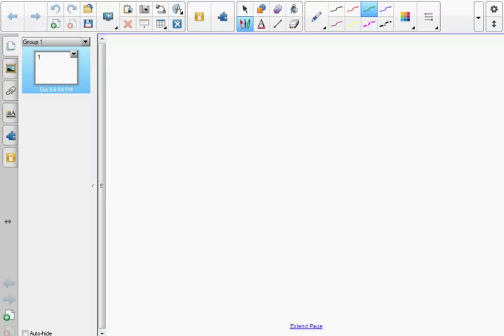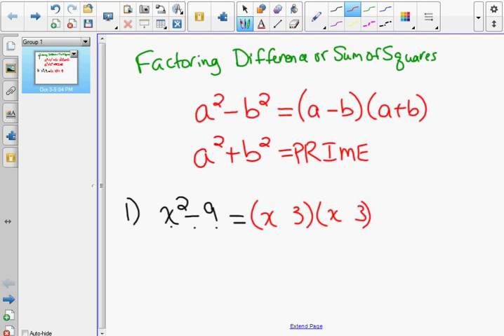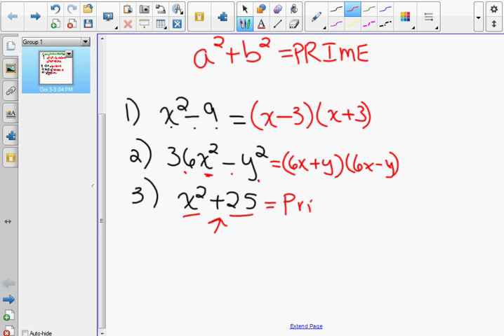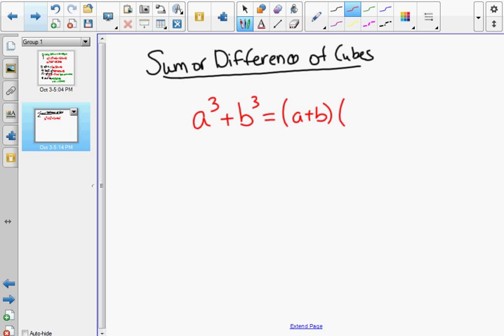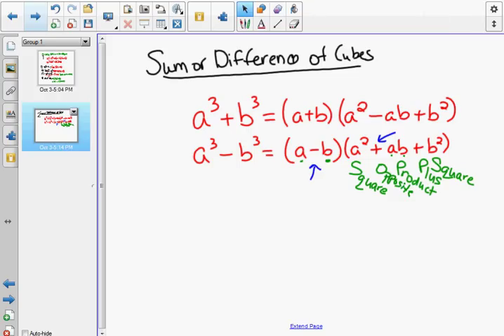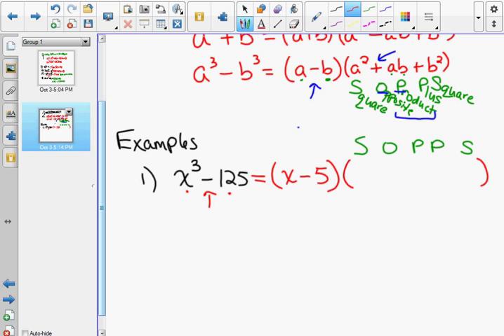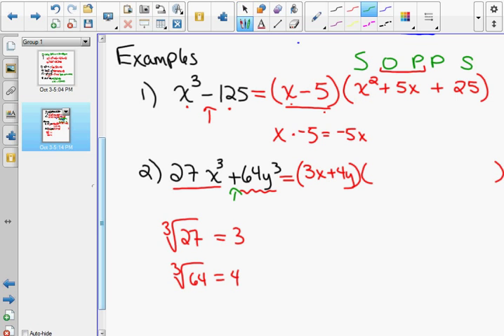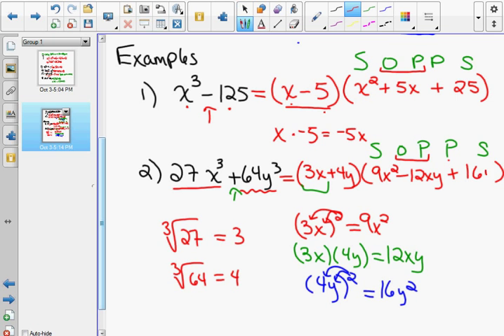Factoring Sum and Difference of Squares and Cubes